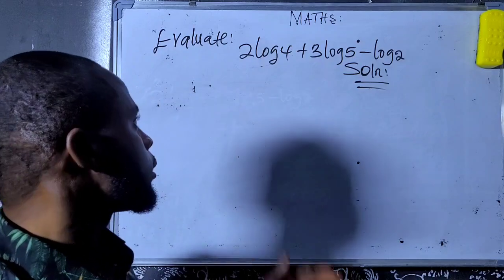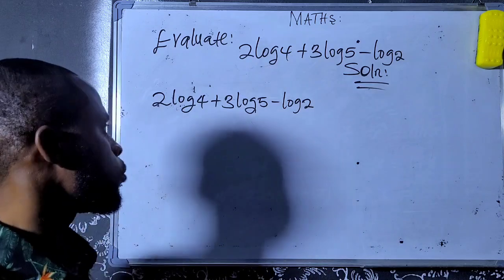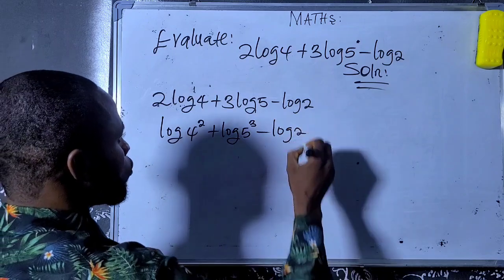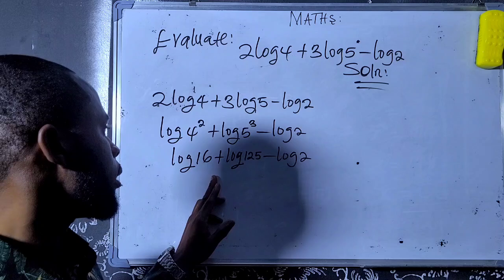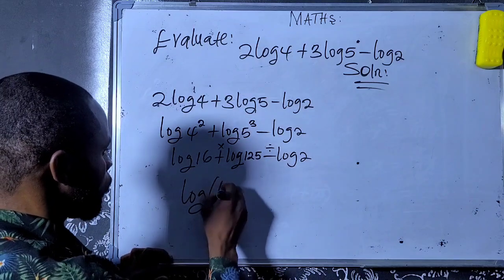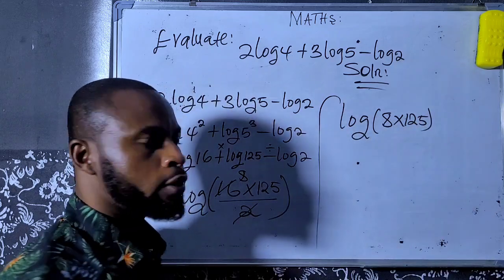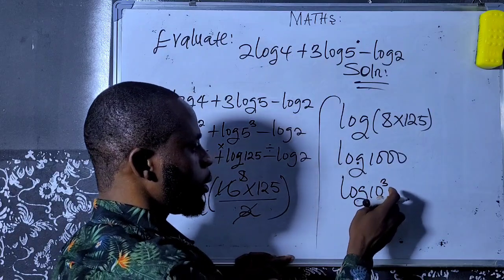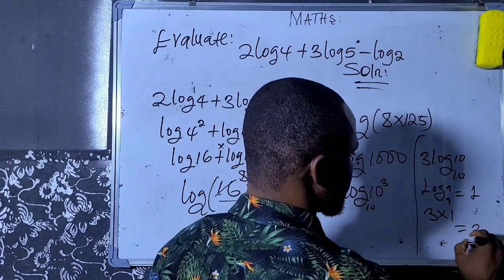Almost Everyone Fails This 2026 WAEC Logarithmic Expression! | Can You Solve it?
Think you’re good at logarithms? 🤔 Most students get this WAEC logarithmic expression wrong on the first try! In this video, I break down a tricky 2026 WAEC Mathematics logarithm question using simple step-by-step methods, including power rule, product rule, and quotient rule of logarithms.
If you’re preparing for WAEC 2026, NECO, JAMB, or other math exams, this lesson will help you solve logarithm questions faster and avoid common mistakes.
📌 In this video, you will learn:
✅ Product & Quotient Log Rules
✅ WAEC Exam Shortcuts
✅ How to Simplify Log Expressions Easily